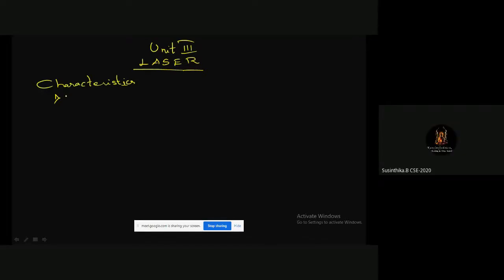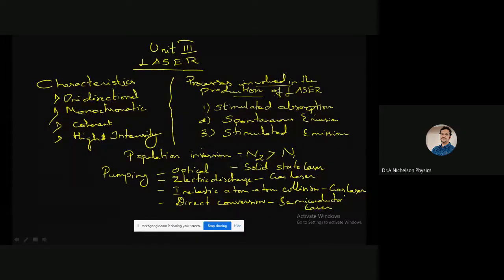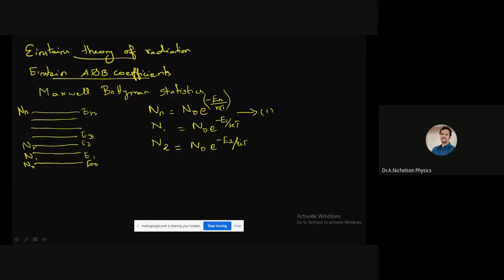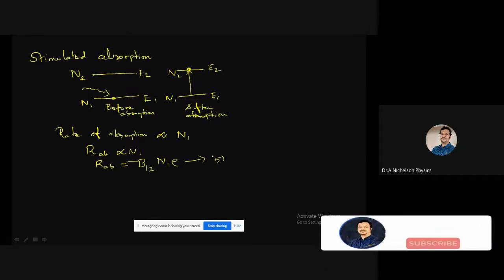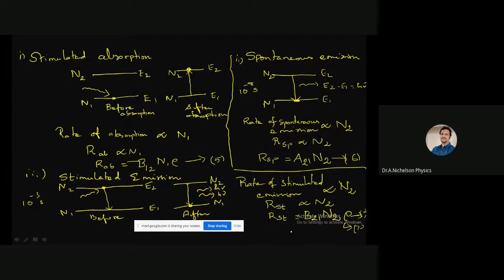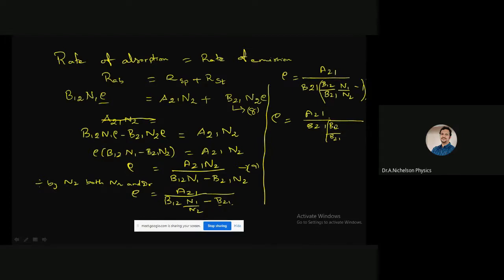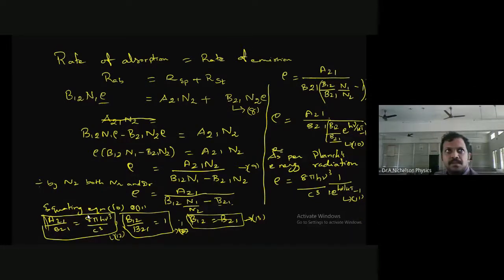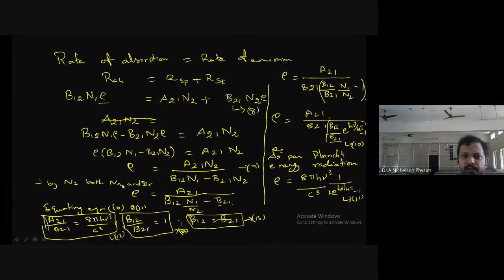Einstein A & B coefficients I Laser lecture 2 I Engineering Physics I Nichelson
In this video Dr.A.Nichelson explained about the derivation to find the Einstein's A & B coefficients of radiation